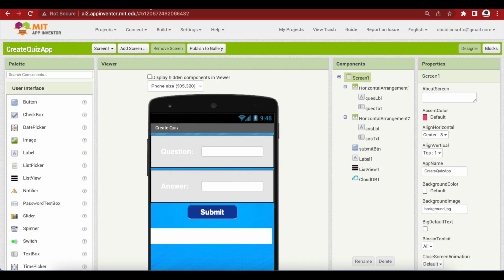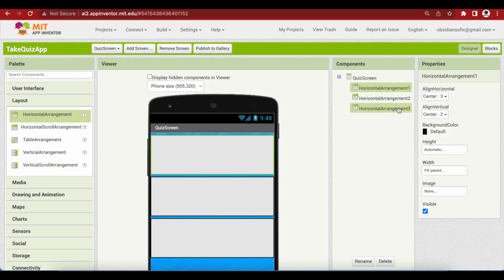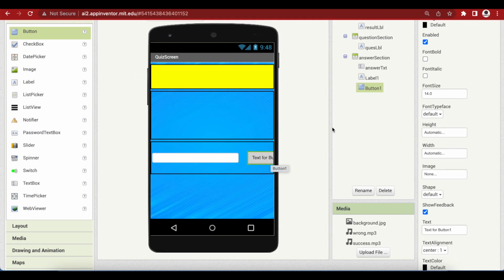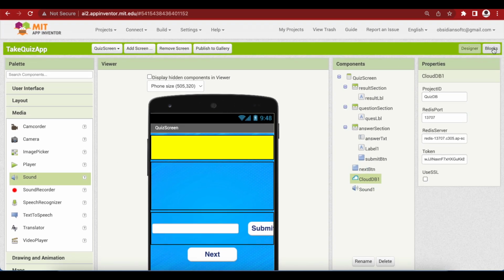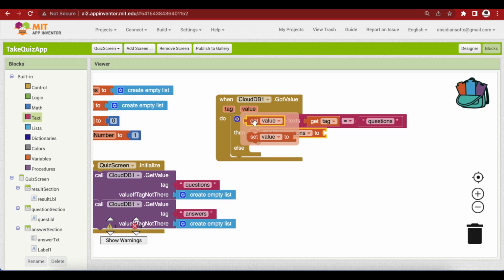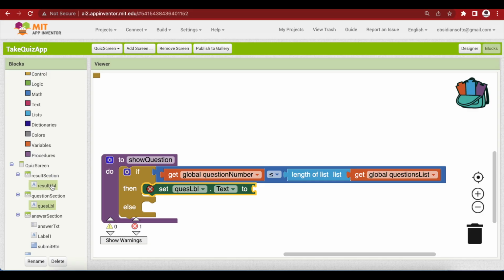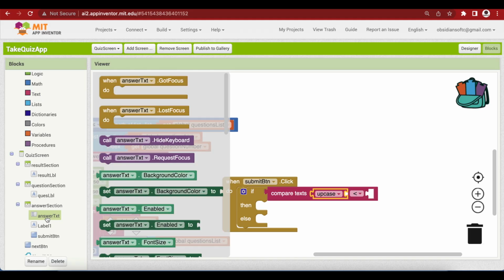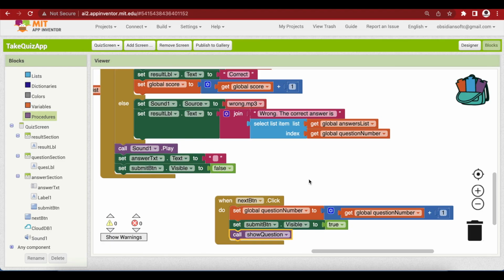Take Quiz in MIT App Inventor | Quiz App with Questions from Database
In this video, I am teaching you how to make a quiz app that loads questions from the database. I have already published a tutorial on making a quiz questions app for entering and storing questions with their answers in the database.

IMPORTANT: Please make your own REDIS Cloud Account for CloudDB. Don't use the database properties that I am using in this tutorial as it points to my account. I  have already published a detailed tutorial about creating a Free REDIS Cloud Account here:

Sounds:
Correct sound:

Chapters:
00:00 Introduction
00:11 Demo
00:39 Creating new project
00:48 Uploading media
01:08  UI Design of Menu Screen
02:04 UI Design of Quiz Screen
06:30 Custom CloudDB properties
07:46 Blocks for Screen 1
08:07 Blocks for Quiz Screen
08:11 Global Variables
08:53 Quiz Screen Initialisation
9:35 CloudDB GotValue Event
11:47 Show Question Procedure
14:48 Submit Button Code
17:28 Next Button Code